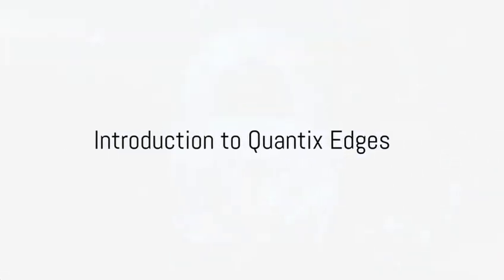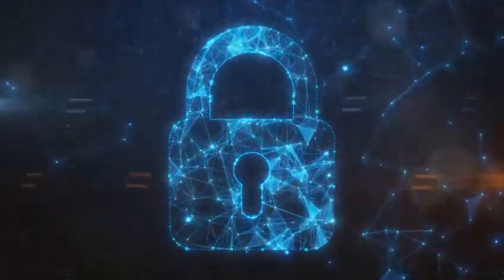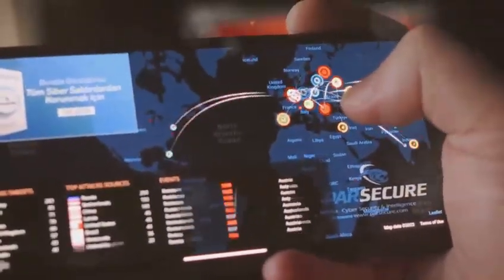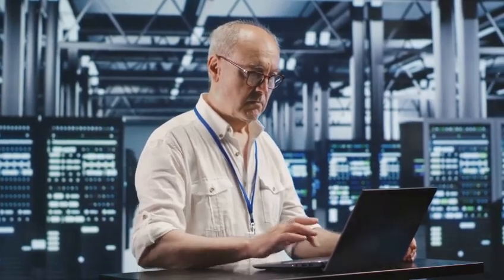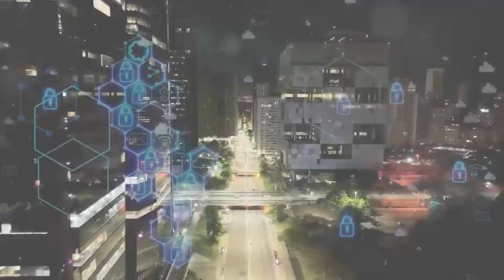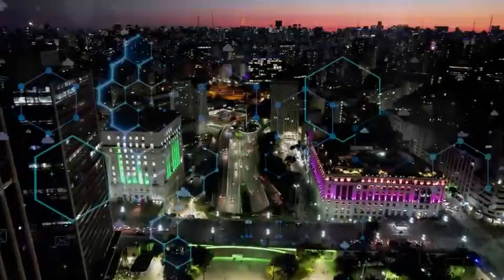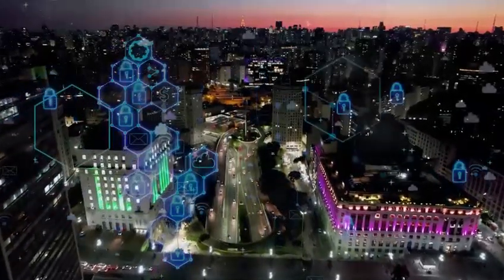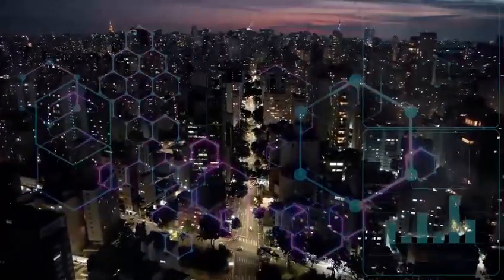Quantify Edges introduction